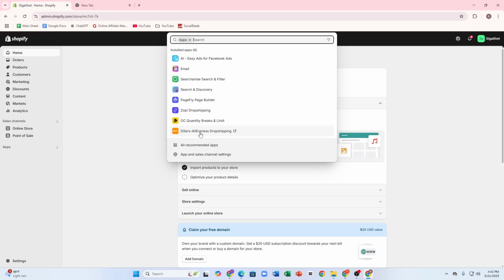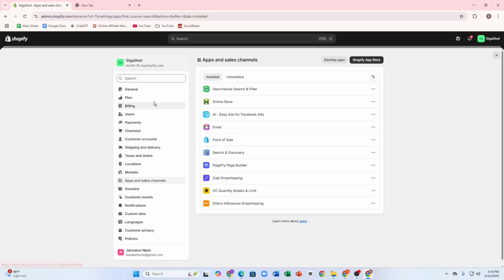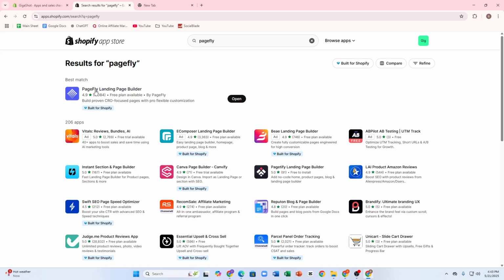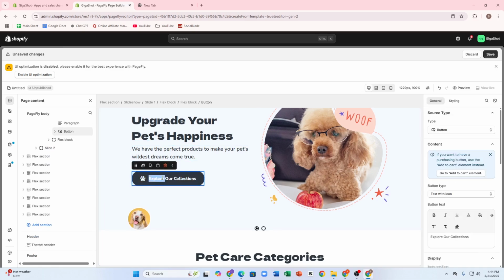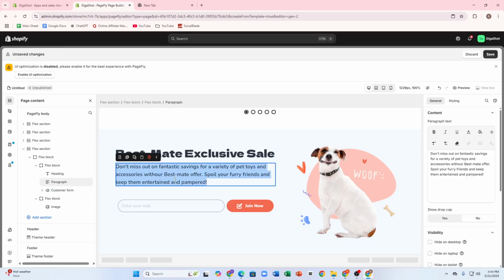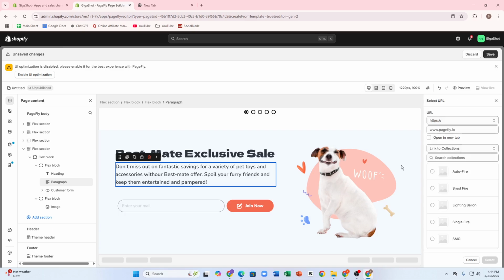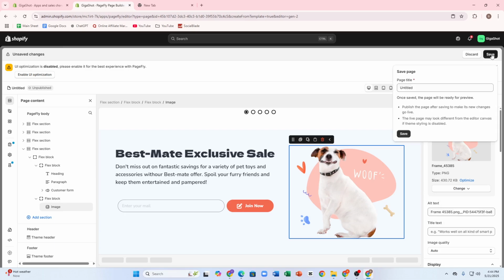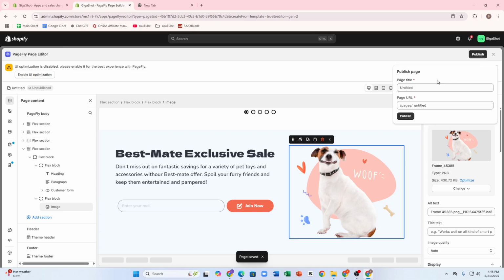How To Create A Landing Page On Shopify Shopify - 2025 | Tutorial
- In this video, learn how to create a landing page on Shopify using simple, beginner-friendly steps that will help you convert more visitors into customers. Whether you're launching a product, running a sale, or building an email list, a great landing page is essential—and Shopify makes it easy. Watch as we guide you through the tools, apps, and design tips to build a high-converting landing page from scratch.